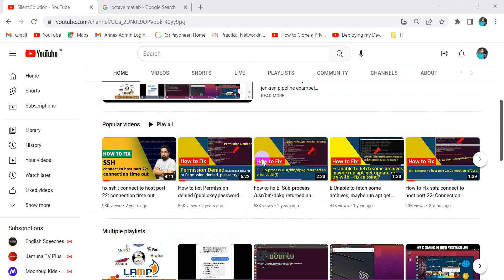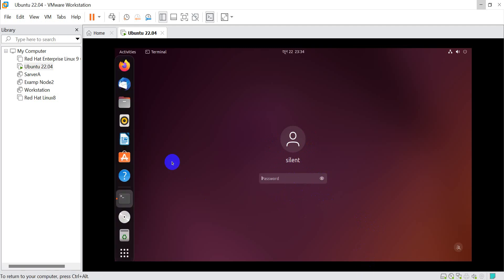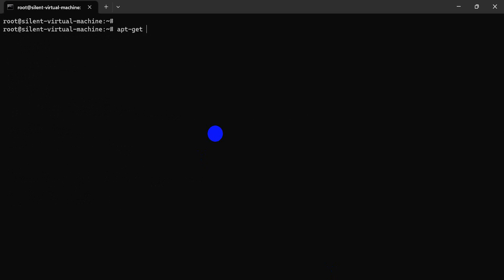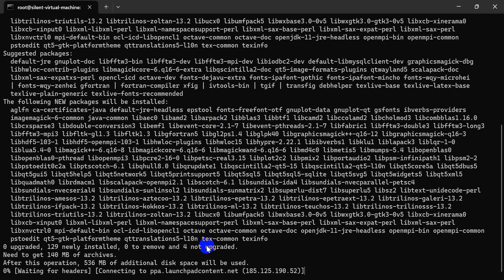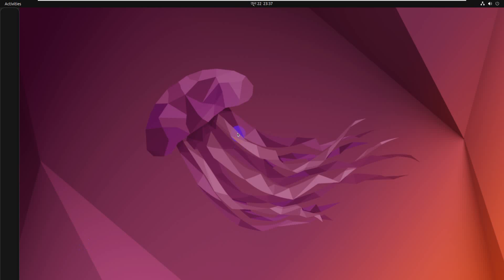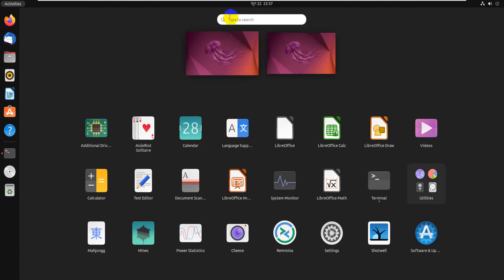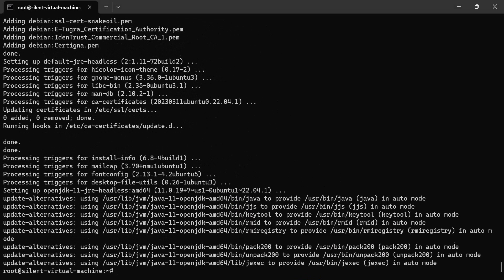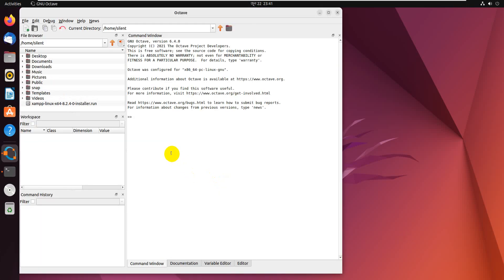How to install Octave on GUI Ubuntu 22.04 or 20.04 LTS || MatLab Install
This video how to install How to install Octave on GUI on Ubuntu 22.04 or 20.04 LTS || MatLab Install
GNU Octave is a high-level programming language primarily intended for scientific computing and numerical computation. Octave helps in solving linear and nonlinear problems numerically, and for performing other numerical experiments using a language that is mostly compatible with MATLA
MATLAB is a proprietary multi-paradigm programming language and numeric computing environment developed by MathWorks. MATLAB allows matrix manipulations, plotting of functions and data, implementation of algorithms, creation of user interfaces, and interfacing with programs written in other languages.